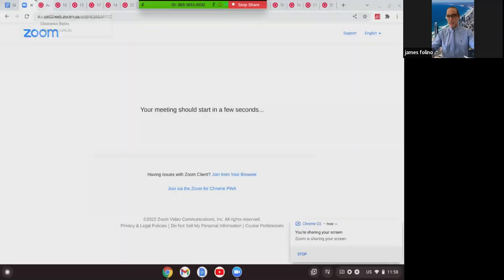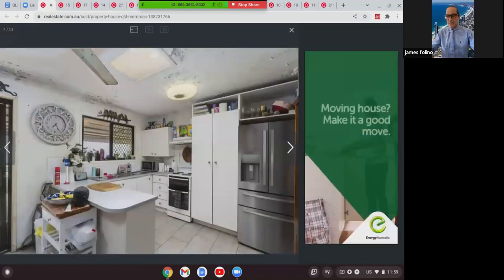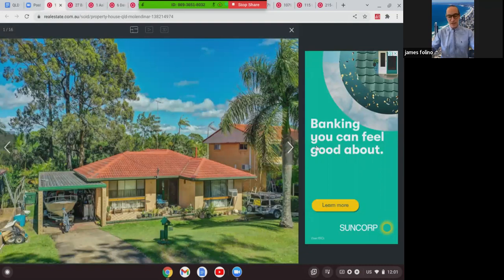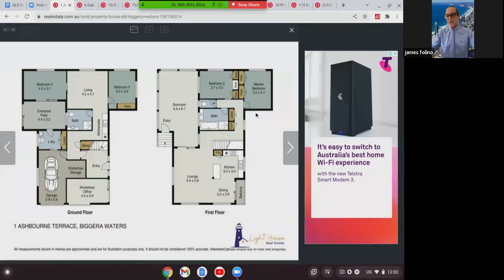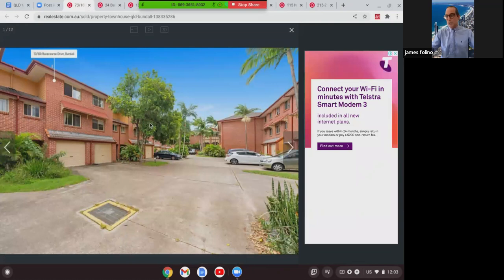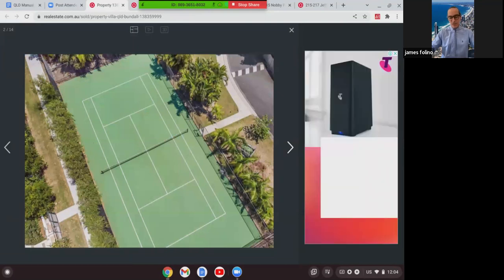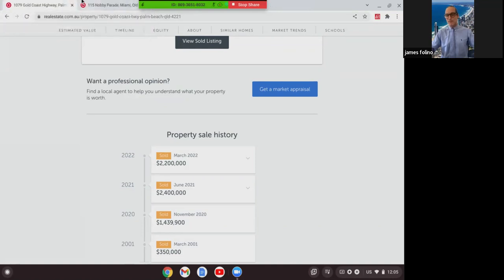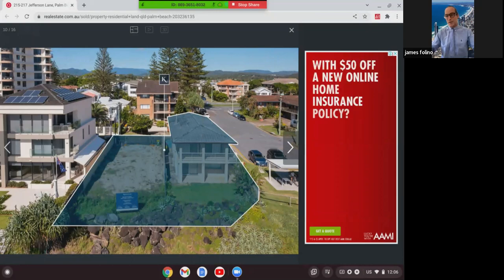''Properties of the week" Gold Coast Real Estate Sales 28th Feb - 6th March 2022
Gold Coast Property consultant James Folino gives a weekly VLOG on the sales results for properties under $1m
We collate some of the results for the week taking the data from agent uploads to realestate.com.au